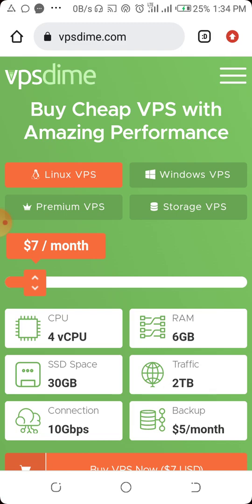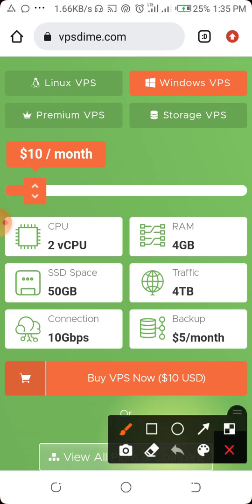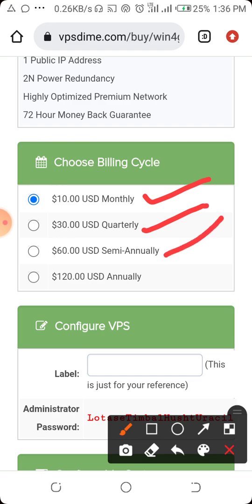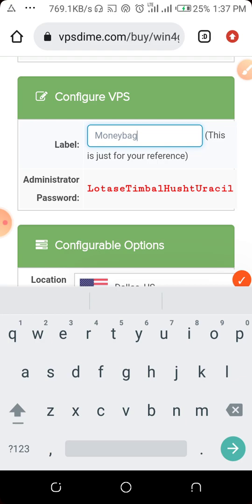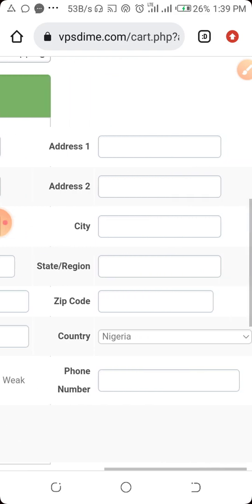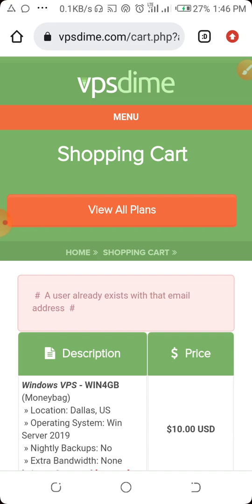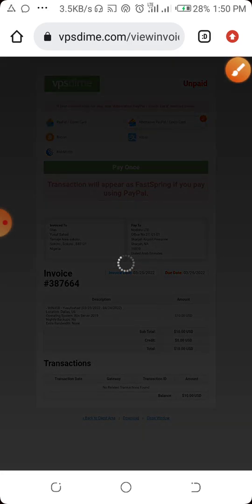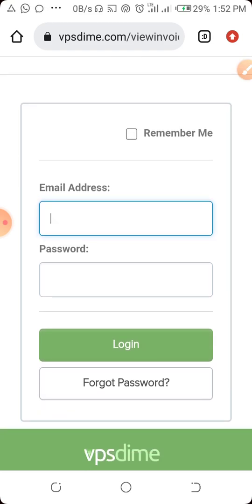How To Subscribe To VPS Server | VPSDIME